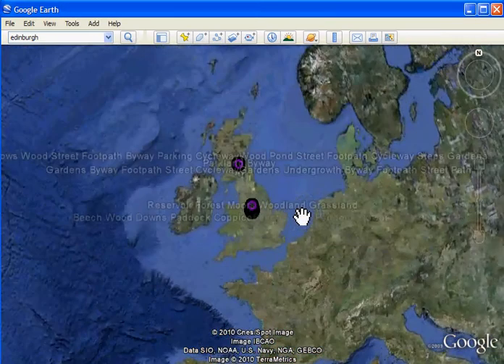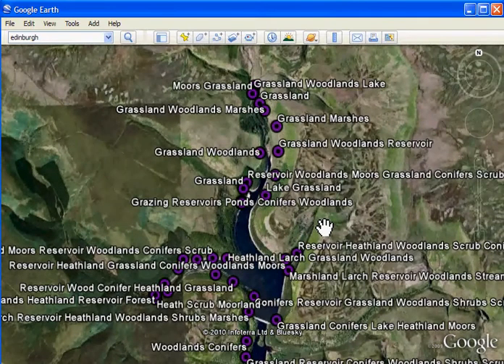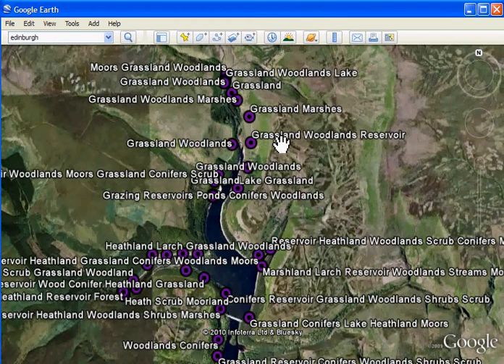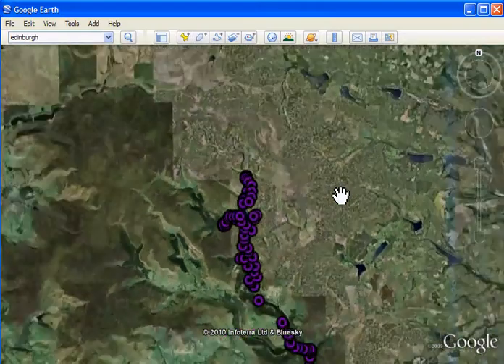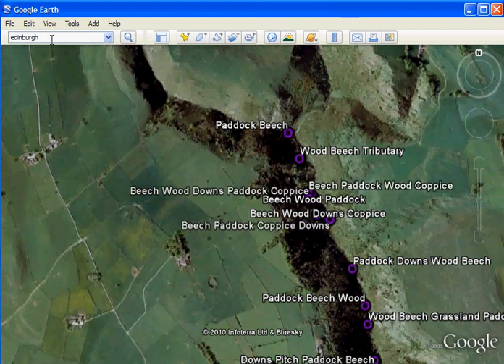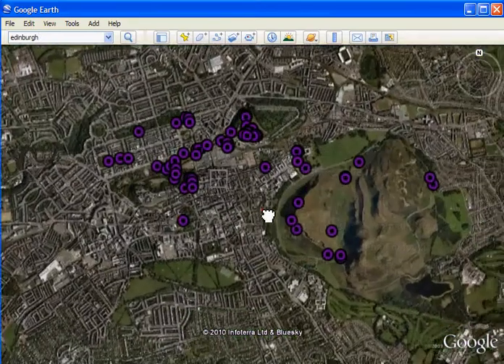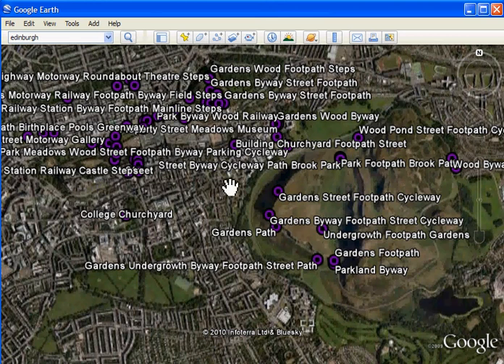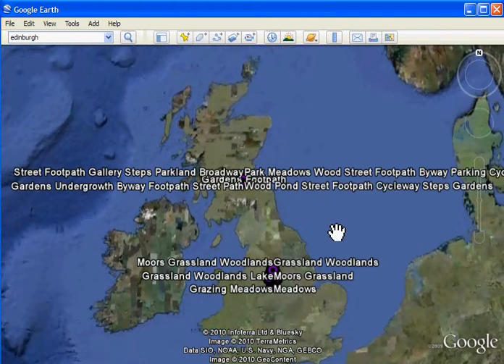Keyword-UK-KML.avi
Demonstration of a KML output of the keywords assigned automatically to geo-tagged images.